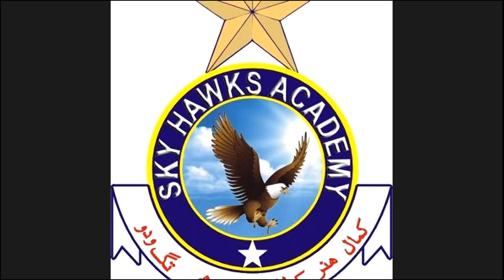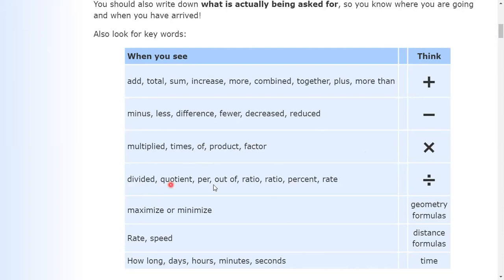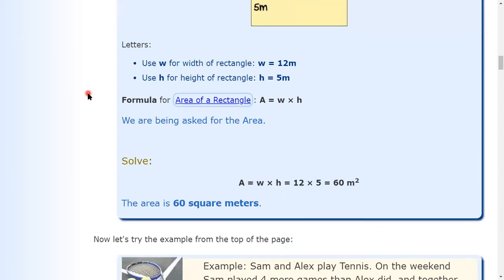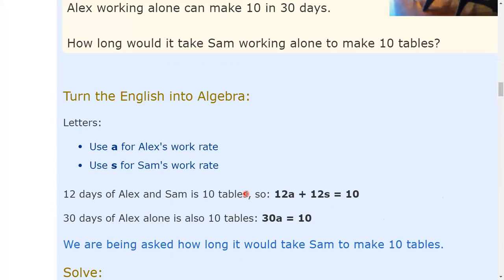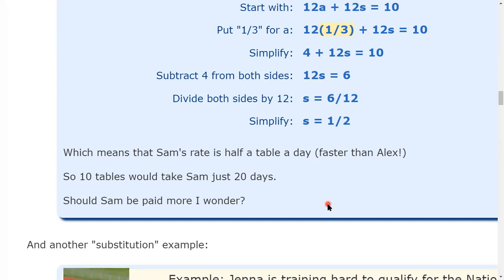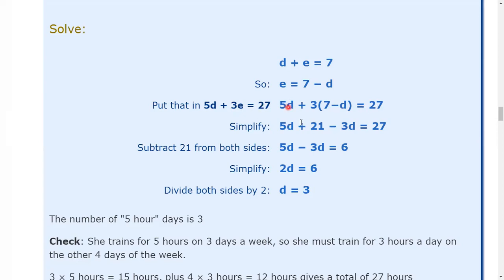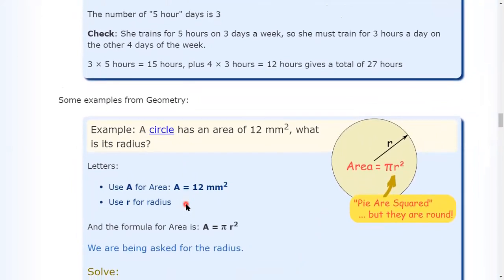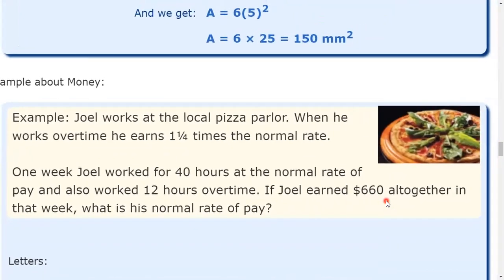TRICKY WAY TO SOLVE WORD PROBLEMS-ACT-SAT MATH